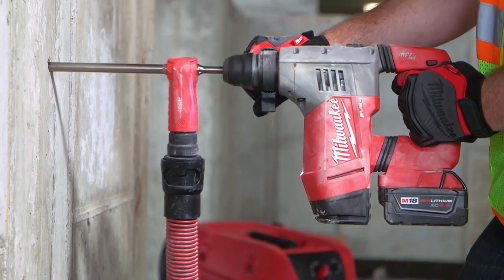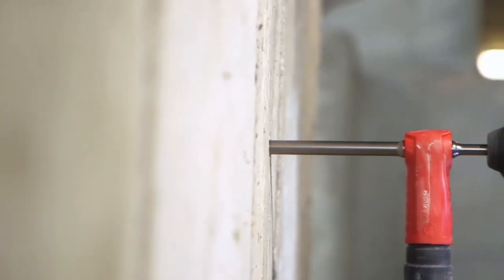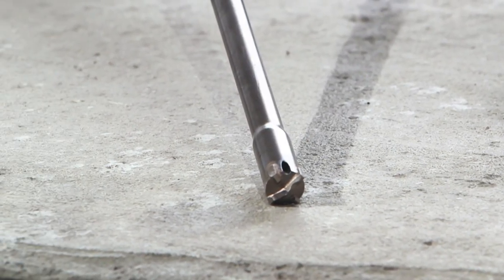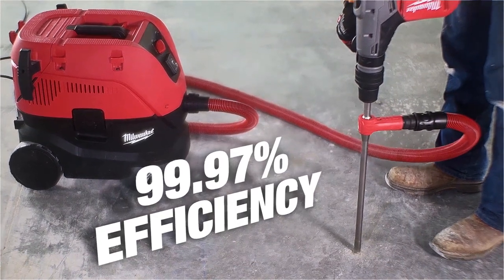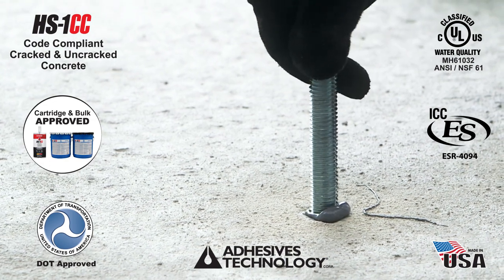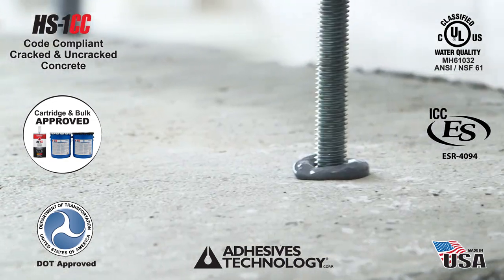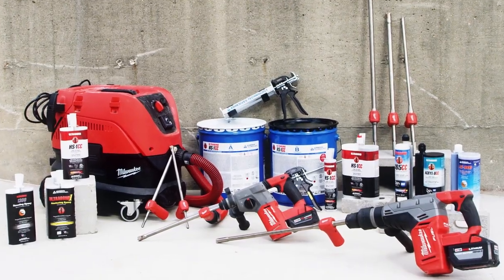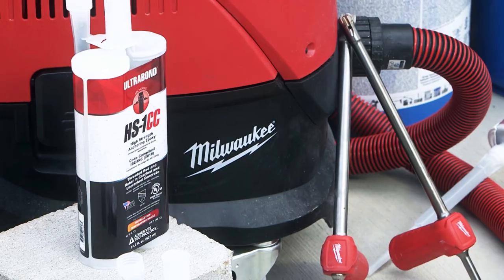ULTRABOND® HS-1CC ANCHORING EPOXY IS CERTIFIED FOR USE WITH THE MILWAUKEE VACUUM DRILL BIT SYSTEM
ULTRABOND® HS-1CC structural anchoring and doweling epoxy is certified for use with the Milwaukee vacuum drill bit system and proven compatible with systems from Bosch, DeWalt And Hilti. ULTRABOND® HS-1CC is the world’s strongest anchoring and doweling epoxy and the only one that’s IBC-compliant in both bulk and cartridge delivery systems. It outperforms Hilti RE 500 V3 and every other structural anchoring epoxy in its category. ULTRABOND® HS-1CC structural anchoring epoxy is nationally DOT-approved or pending and is also NSF 61 compliant. With a 1:1 mix ratio for easier use in dry, damp, water-filled and submerged applications, even in the most extreme temperatures and load conditions, ULTRABOND® HS-1CC anchoring and doweling epoxy is made in the USA and is fast becoming the preferred choice for the most demanding specifications in both the commercial construction and infrastructure industries.